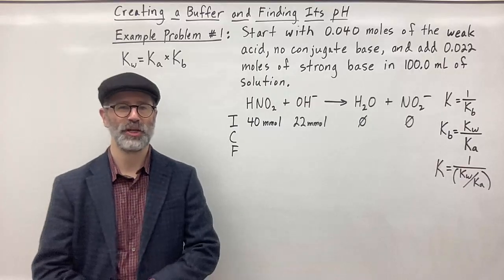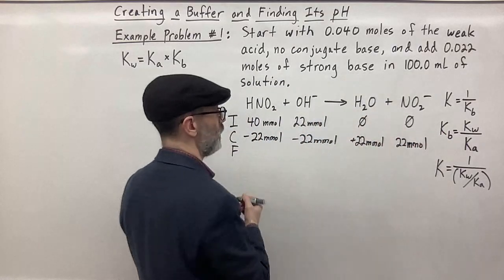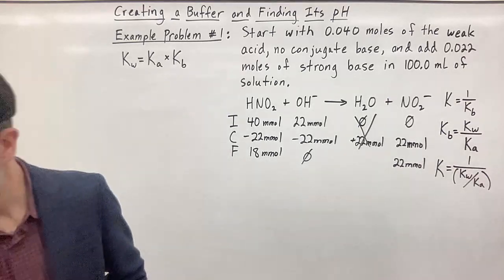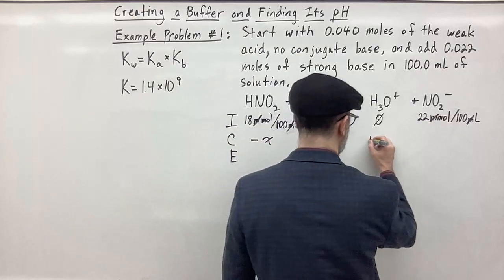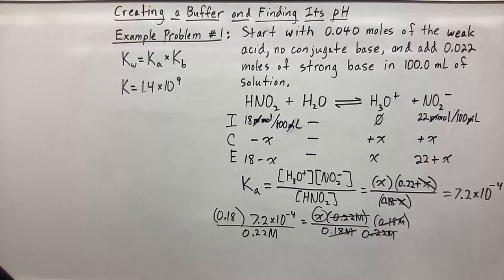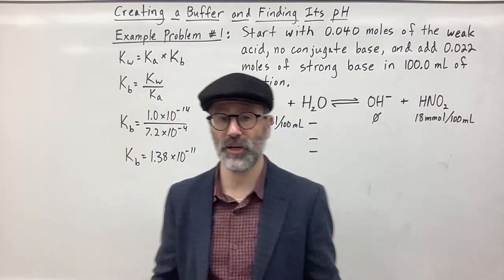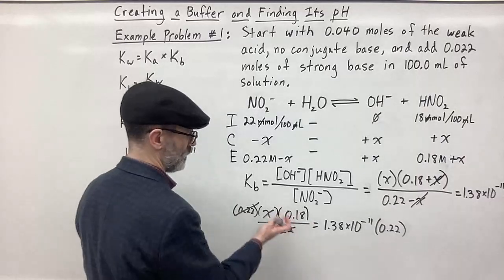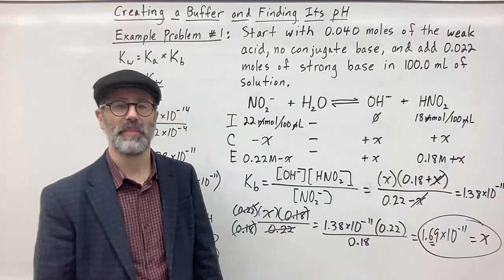Creating a Buffer and Finding It's pH: Example Problem #1